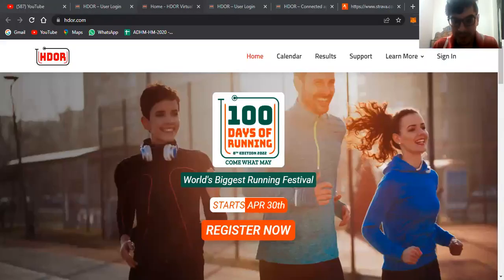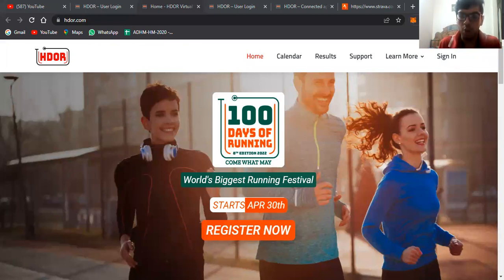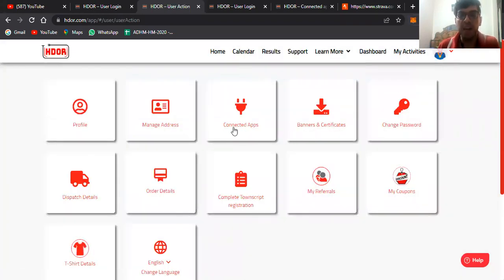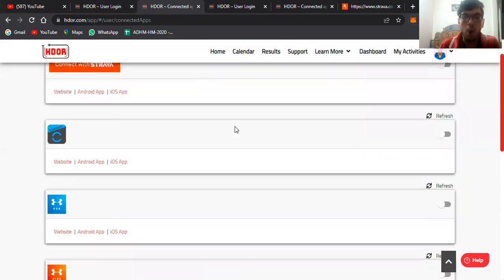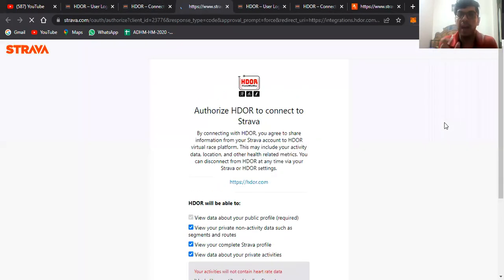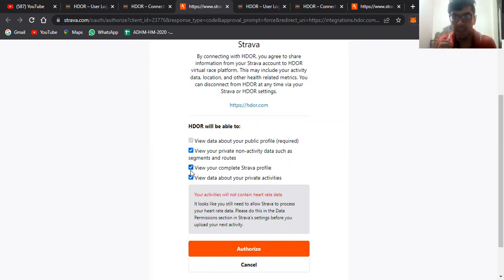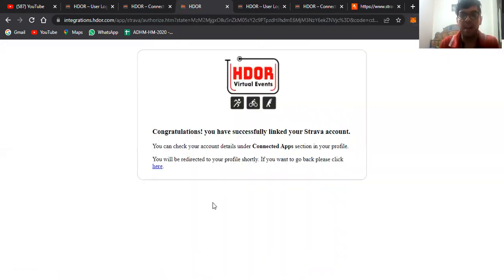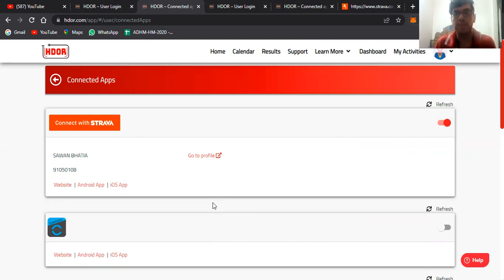How to sync your tracking app with HDOR(English)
This video is created to help the participants and HDOR platform user in syncing the Steps data from various channels to HDOR.

for events scheduled on HDOR platform.

Create your HDOR account Free and analyze your fitness activity anytime anywhere.